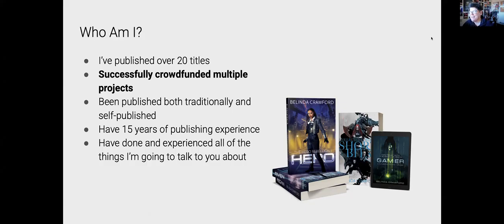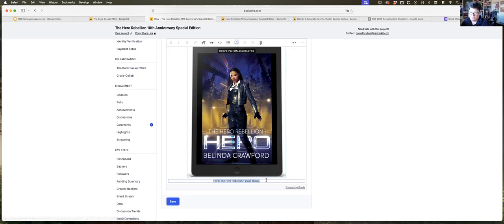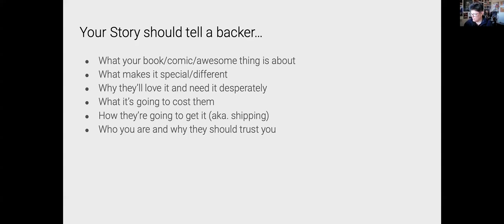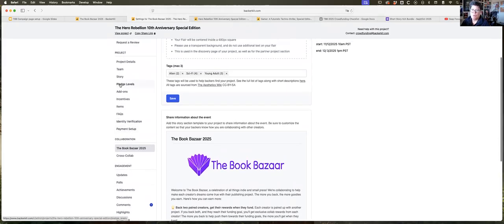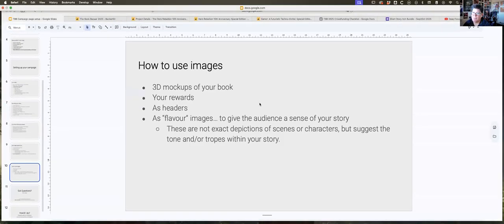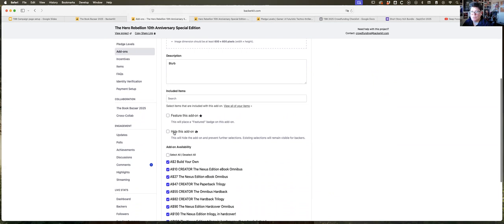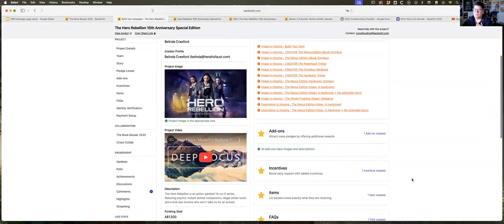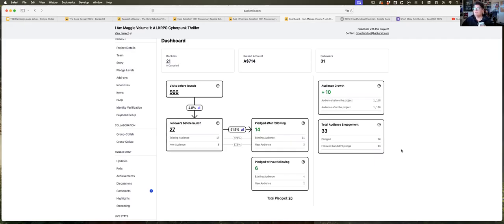How to Set Up a BackerKit Campaign Page | Workshop Replay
Want to run a successful crowdfunding campaign for your book, comic, or creative project? In this workshop (originally presented for The Book Bazaar 2025), I walk you step-by-step through setting up your BackerKit campaign page. Whether you’re launching your first project or refining your next one, you’ll find practical, no-fluff advice to get your campaign off the ground.

🔹 What you’ll learn:
- How to set up your BackerKit project backend
- What to include in your campaign “Story” page
- Tips for recording a simple, effective intro video
- How to setup pledge levels, add-ons and early bird rewards

This session was part of the Book Bazaar 2025 event but the advice applies to anyone creating a BackerKit crowdfunding campaign.

✨ Want more workshops?